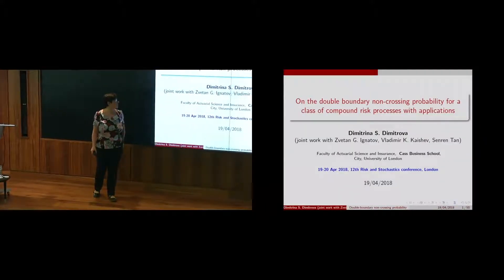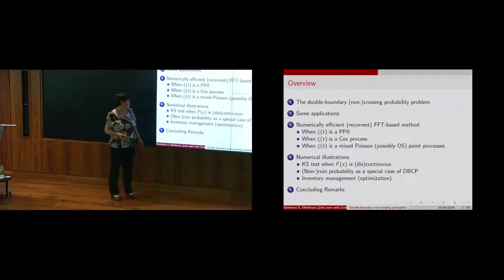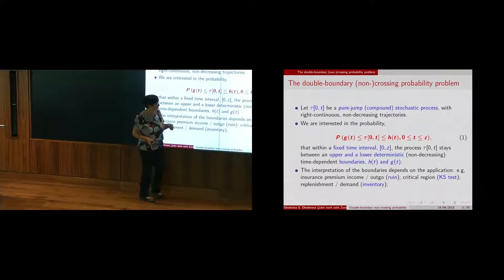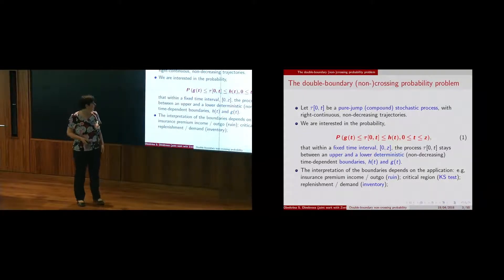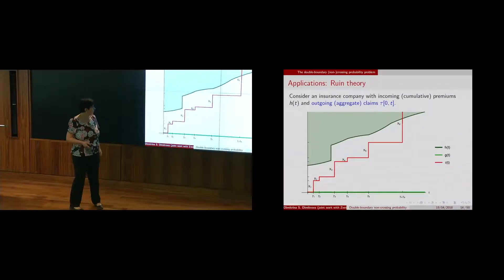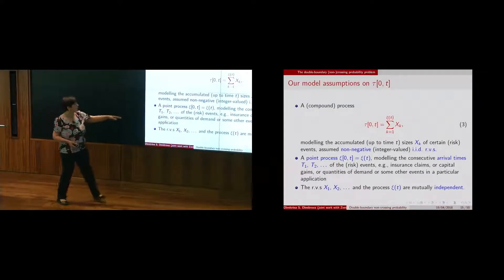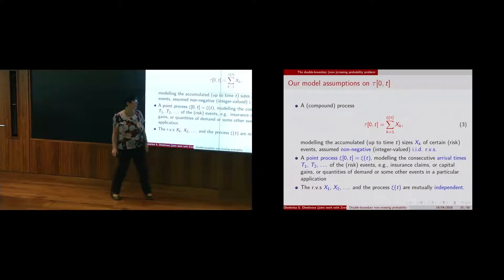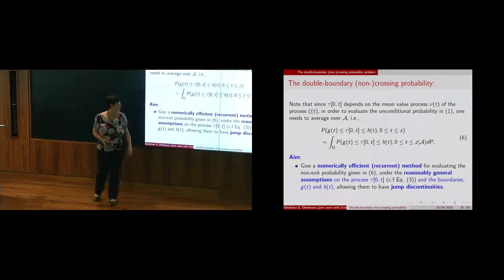R&S Conference - Dimitrina Dimitrova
'On the double boundary non-crossing probability for a class of compound risk processes with applications'

Presentation at the LSE Risk and Stochastics Conference 2018 by Dimitrina Dimitrova, Cass.

We present explicit formulas and a numerically efficient method for computing the probability that a non-decreasing, pure jump stochastic risk process will not exit the strip between two time-dependent, possibly discontinuous boundaries, within a finite-time interval. Our stochastic process is a compound risk process with risk events arriving according to an arbitrary point process with conditional stationary independent increments (PPCSII), and risk severities assumed independent identically distributed random variables. The class of PPCSII is rather rich covering point processes with independent increments (among which non-homogeneous Poisson processes and negative binomial processes), doubly stochastic Poisson processes (i.e. Cox processes) and mixed Poisson processes (among which processes with the order statistics property). This makes our framework and results generally applicable for a broad range of models arising in insurance, finance, queuing, economics, physics, astronomy and many other fields. We present extensive (numerical) examples of such applications in statistics (e.g. computing Kolmogorov-Smirnov distribution), ruin theory, inventory management and exotic option pricing.

This talk is based on joint work with Vladimir Kaishev, Zvetan Ignatov and Senren Tan.